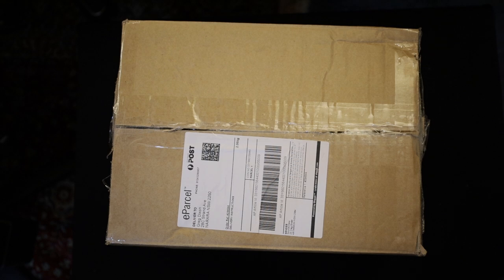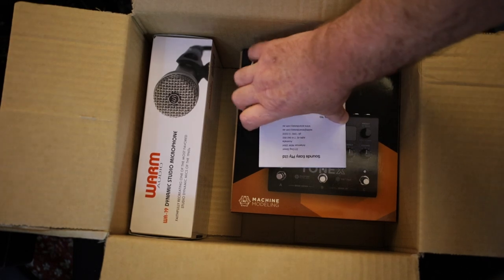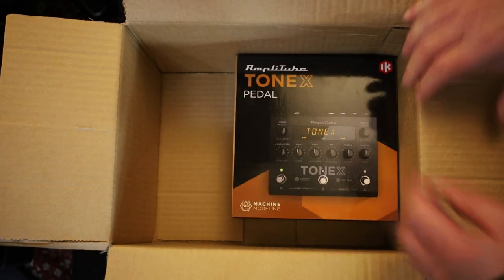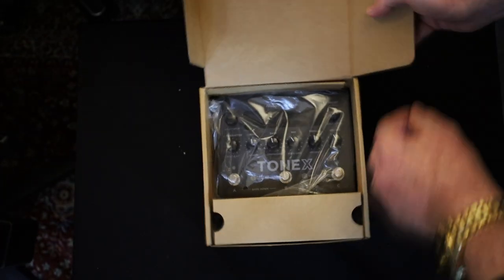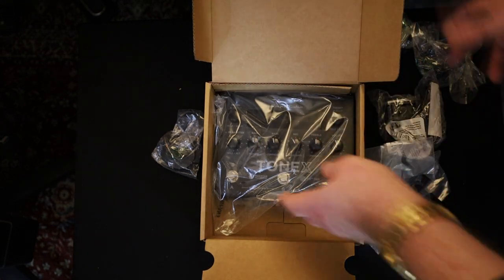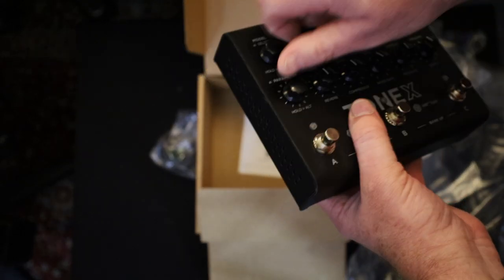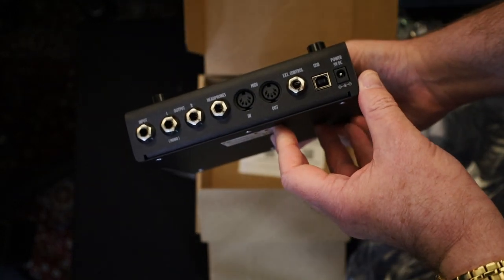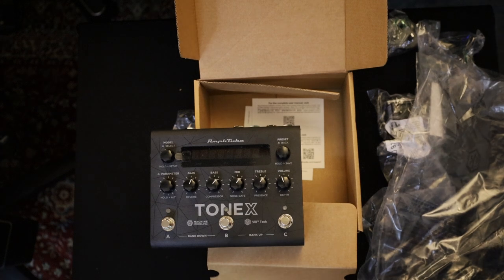IK Multimedia ToneX Pedal Unboxing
GregD unpacks his new ToneX pedal and gives his initial impressions.